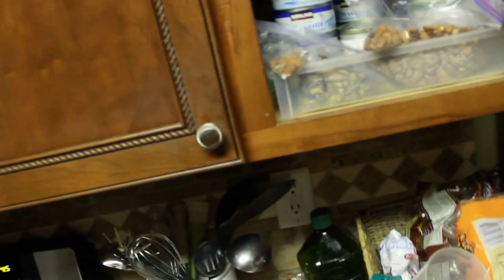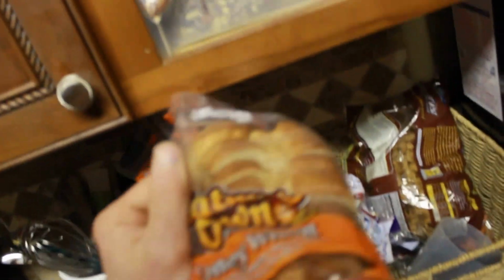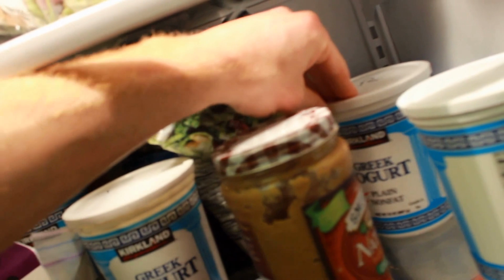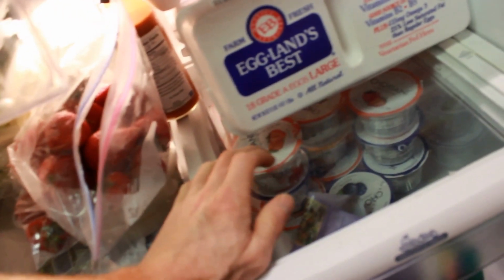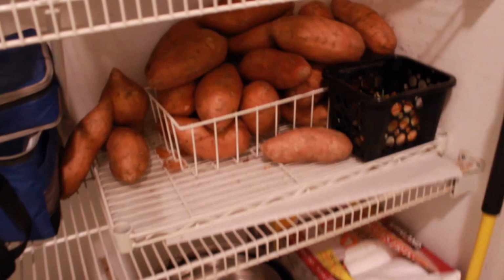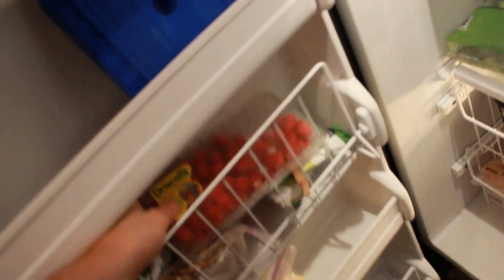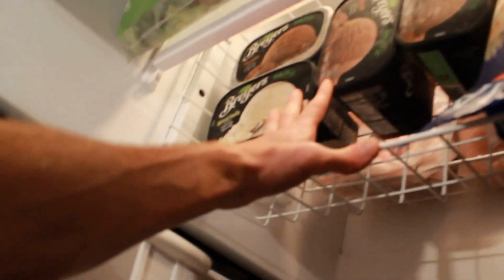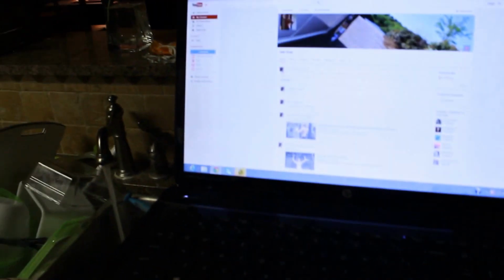Jett's Calories bodybuilder and Physique competitor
Going through my cabinets and fridge / freezer and pantry! Eat like a champ!
Also search tree work fail on youtube and watch me fall 45 ft from tree,